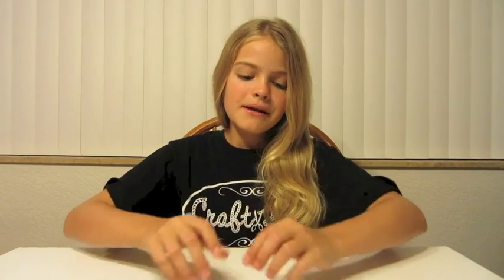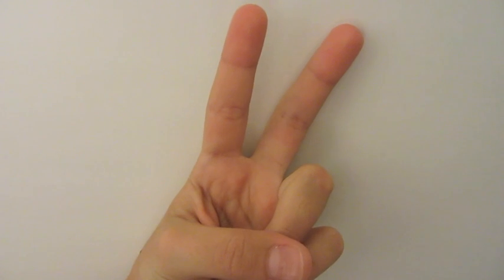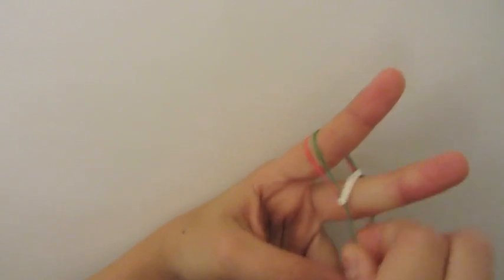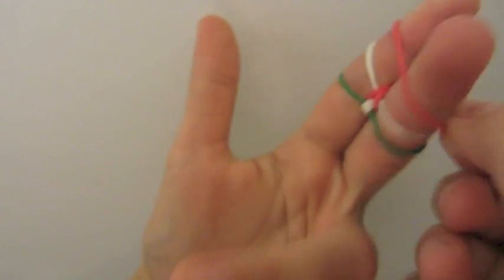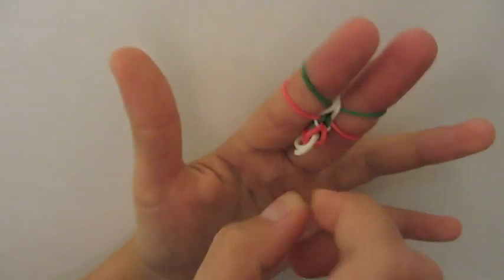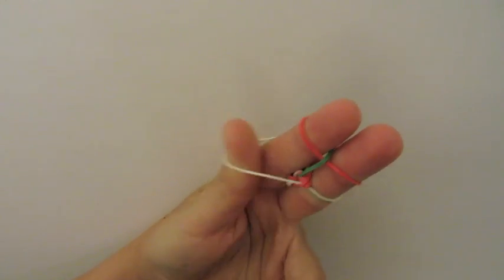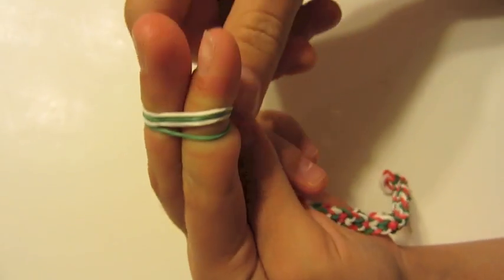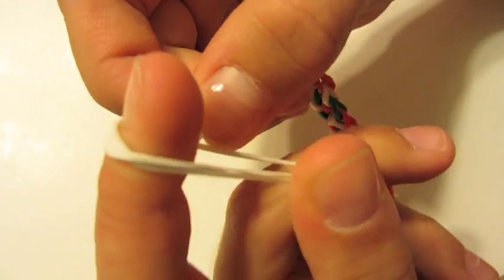Craft Life ~ Inverted Fishtail Bracelet Design Without a Rainbow Loom Tutorial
This tutorial will teach you how to make an Inverted Fishtail Design without using a Rainbow Loom.  All you need is your rubber bands.   If you don't have a loom or you forget your loom, you can still make bracelets, anklets, earrings, necklaces, rings and so much more!
Do you want to know when a new video is posted?